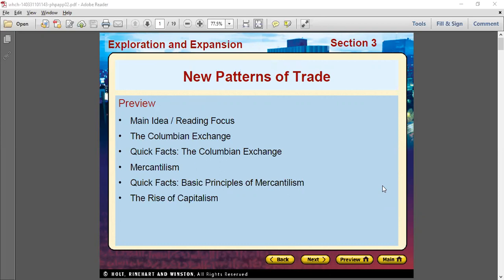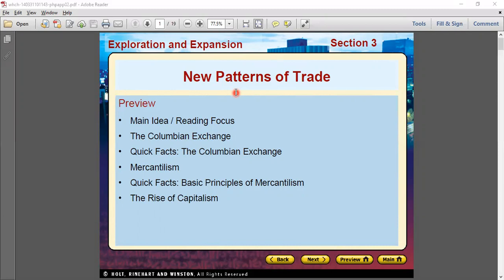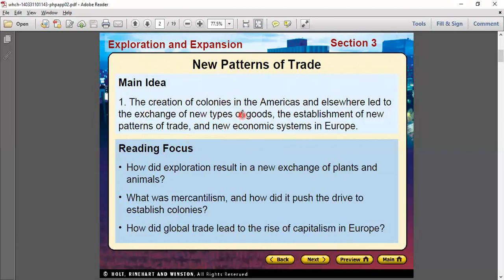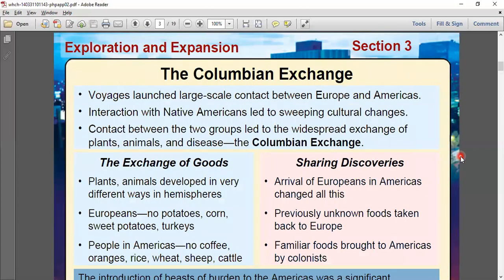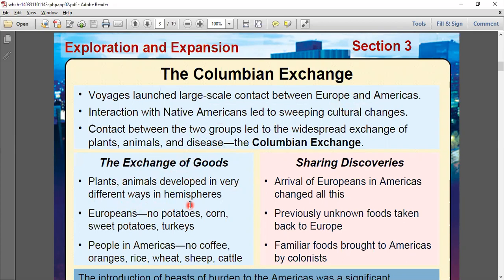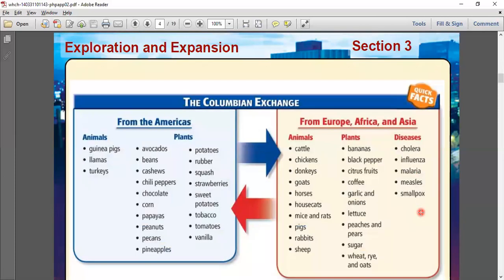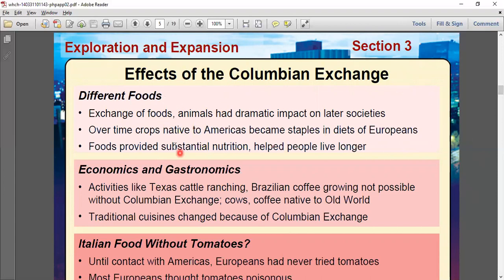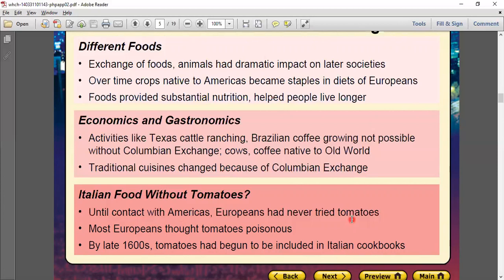Week 4 Session 2 11B W H